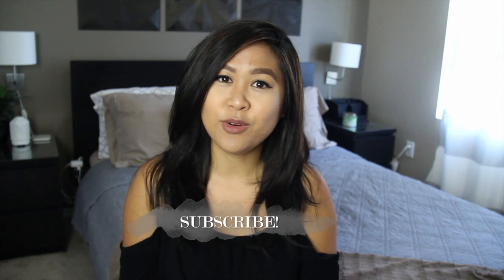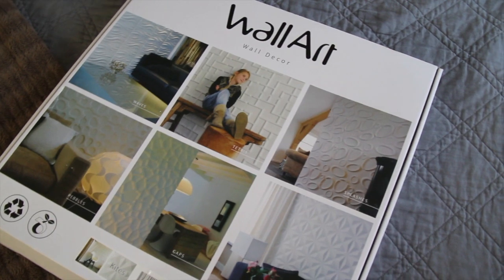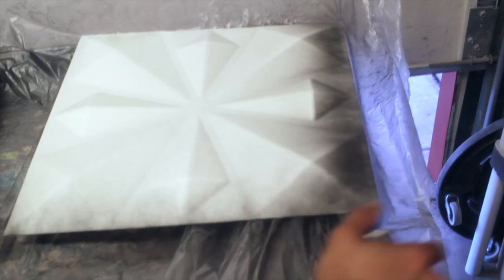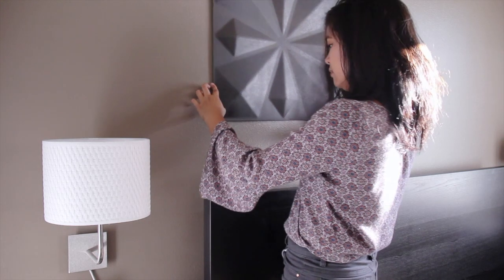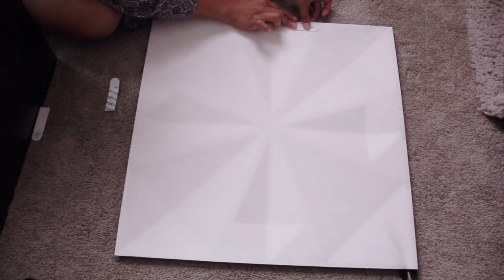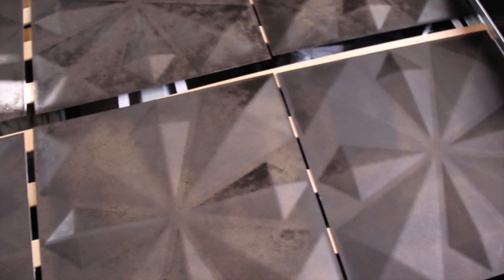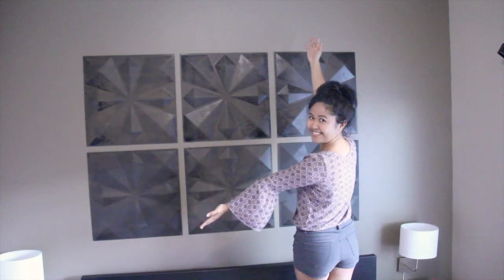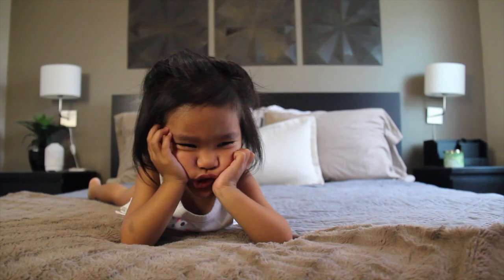3D Wall Art Home Decor DIY | Easy and Damage-Free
In this video I demonstrate how to create and customize 3D wall art using 3D wall panels. I chose a geometric pattern and with some spray paint and hanging strips, mounted them to the wall as art above
 our bed frame. It is easy to customize to your own interior design style and put up anywhere as an accent piece or cover an entire wall.

Similar 3D Wall Art Plant Fiber Panels
*easily purchased through amazon

Picture Hanging Strips
*I used 18 medium strength strips total

Oil Rubbed Bronze Krylon Spray Paint

FAQ - How do you film & edit your videos?
See everything I use from lighting, tripods to lenses
Camera - Canon 60D
Software - iMovie or Final Cut Pro X

Products mentioned are purchased with my own money unless otherwise stated. The panels were sent to me for review purposes and to express my honest review.

✤ SHOP | MADE SIMPLY DECOR & ACCESSORIES ✤
MADE SIMPLY SHOP

LOVE ❤︎ Nikki